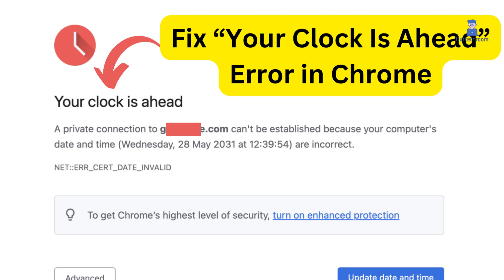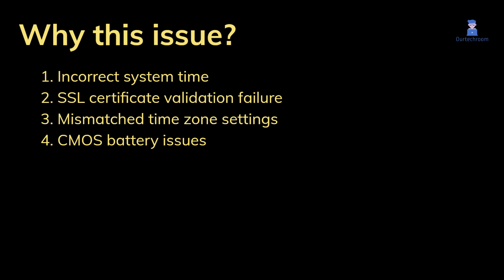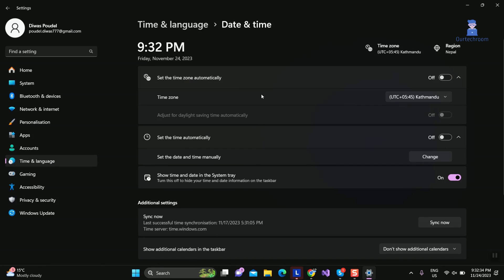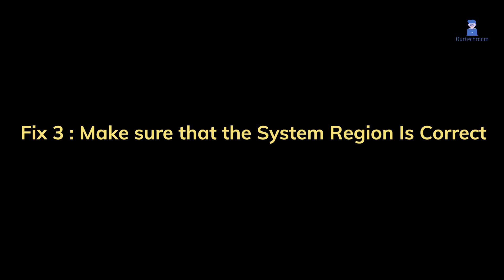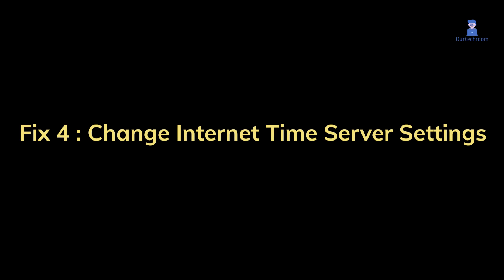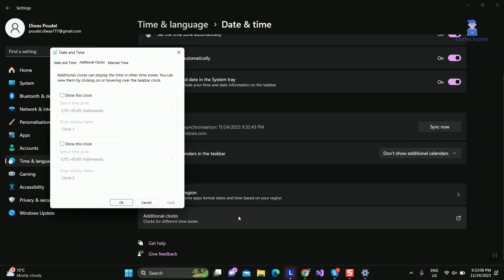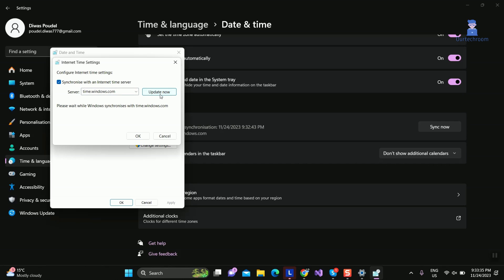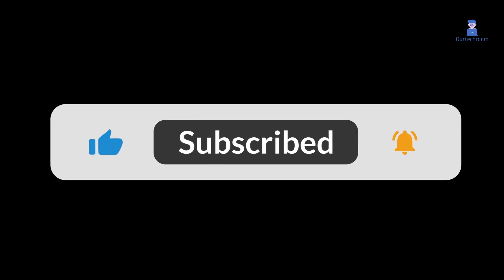Clock Ahead? Fix This Annoying Chrome Error in 4 Easy Steps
In this video I will show you how to fix Chrome Clock ahead error.

This error might be due to incorrect system time, SSL certificate validation failure, mismatched time zone settings, or CMOS battery problems.

Timeline:
0:0 Introduction
0:8 Why this error ?
0:23 : Fix 1 Set Correct Date and Time
0:45: Fix 2 Perform Manual Sync of Time and Date
0:58 : Fix 3 Make sure system date is correct
1:12: Fix 4 Change Internet Server settings